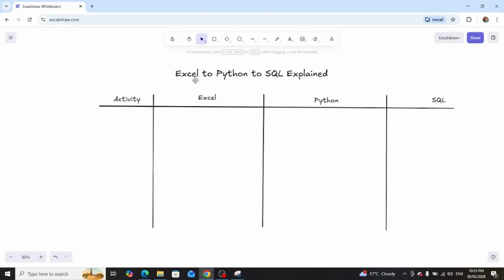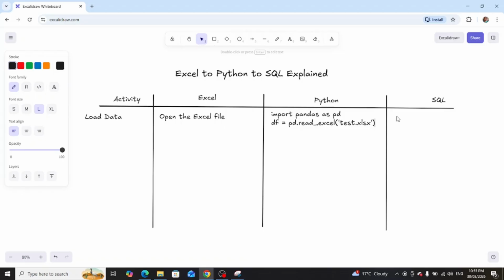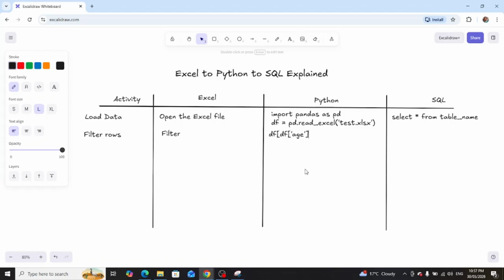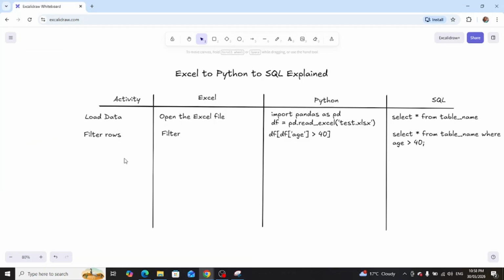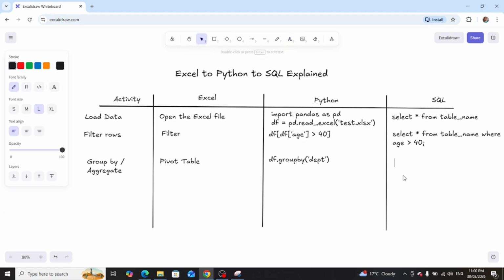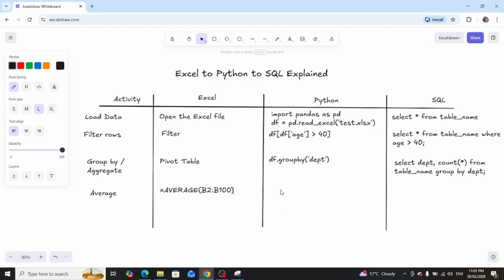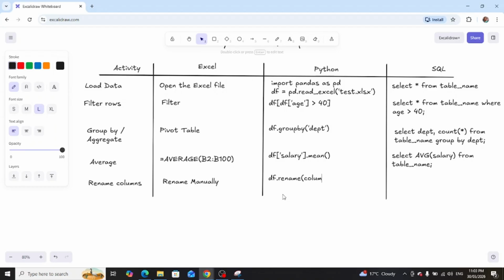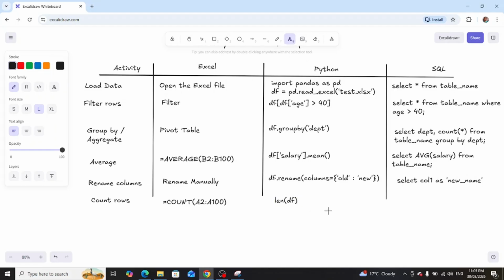Excel to Python to SQL Explained Simply | Line by Line for Beginners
In this video, I explain how common data tasks in Excel can be performed in Python (Pandas) and SQL in a simple and structured way.

If you already know Excel and want to learn Python or SQL, this comparison will help you understand how the same logic applies across all three tools.

We cover key tasks such as:

Loading data
Filtering rows
Selecting columns
Sorting data
Grouping and aggregation
Removing duplicates
Joining tables
Handling missing values
And more

The goal of this video is to show that the business logic remains the same — only the syntax changes.

This is a beginner-friendly explanation designed for students, data analysts, and data engineers.

👉 More simple tech explanations coming soon on Rajesh Tech Talks.